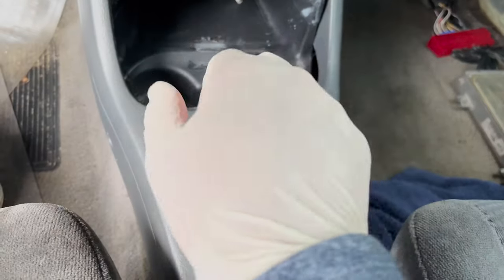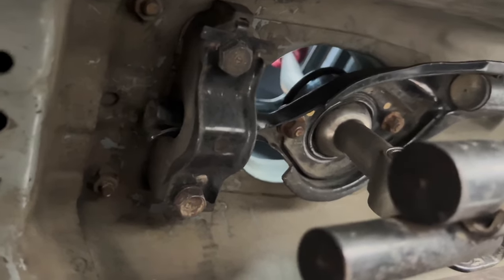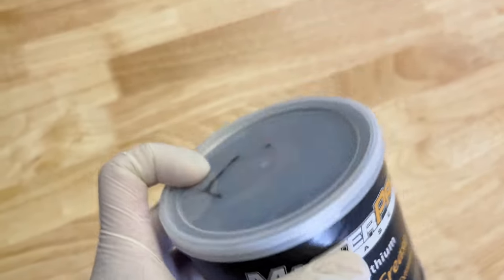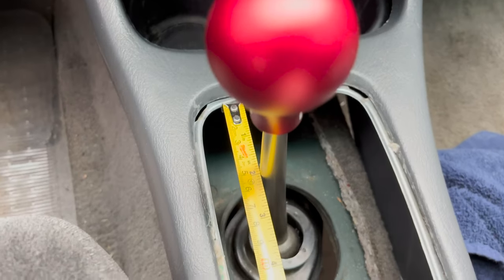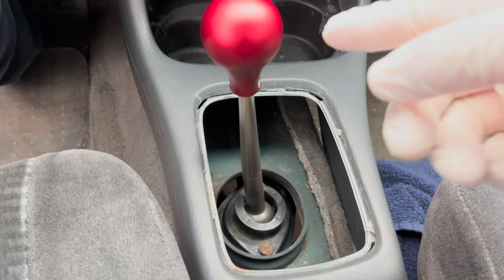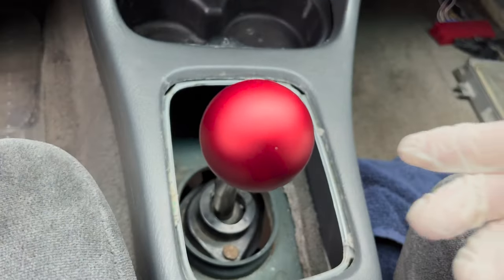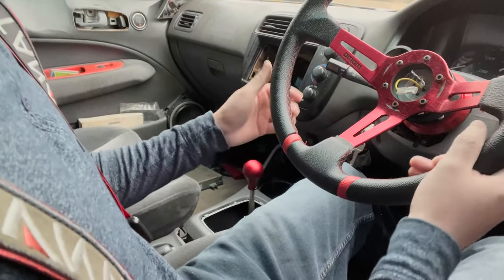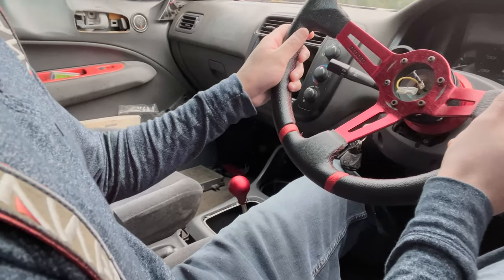Reviewing Skunk 2 Short Shifter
What's up everyone! Happy Saturday. The Skunk 2 single bend short shifter has finally been installed and dialed in correctly. I can honestly say it is one of my favorite modifications on the car currently, as it is low cost and pretty effective in appearance and performance. The Hybrid Racing shift knob is definitely the cherry on top. Hope you guys enjoy! Blessings!